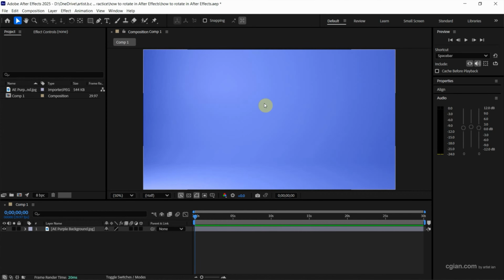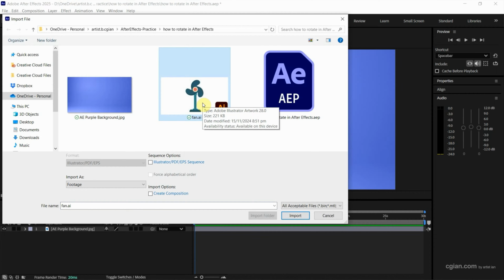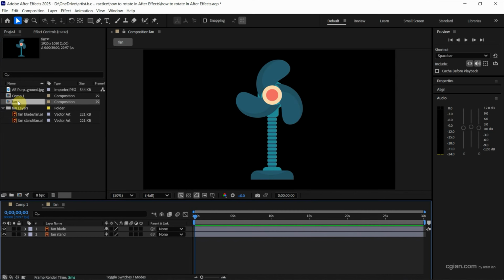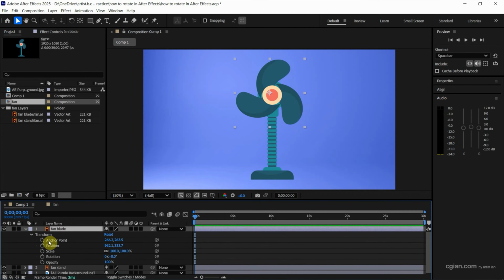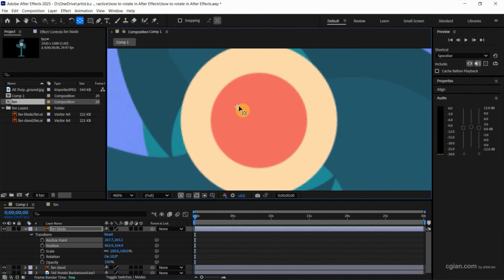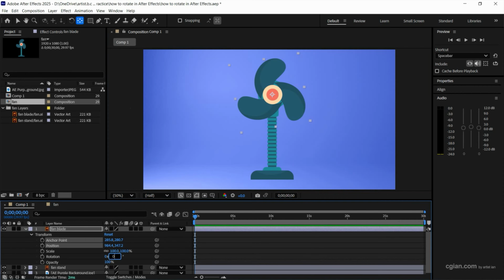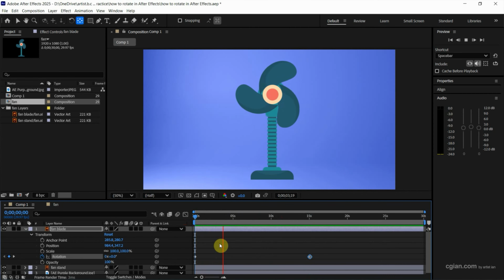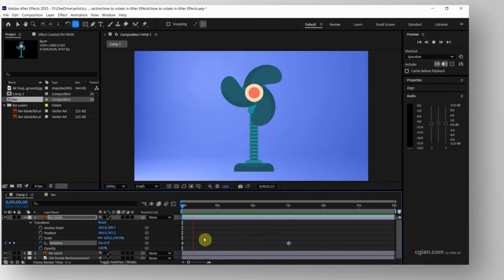How to rotate in After Effects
AE motion graphics tutorial video shows how to rotate in After Affects. In this tutorial, we will go through how to rotate an object, rotate a layer , and rotate something in After Effects. To use AE rotation, we can use shortcut R to show rotation of a layer. Also, in this video, we will show how to set anchor point for making object rotation. Steps are easy to follow for After Effects beginners. Happy sharing and I hope this helps.

Timestamp
0:00 Intro - How to rotate in After Affects
0:17 Import Vector File into AE Composition
1:08 Rotation for Layer
1:26 Move Achor Point for rotation
1:52 Set Rotation Keyframes for animation